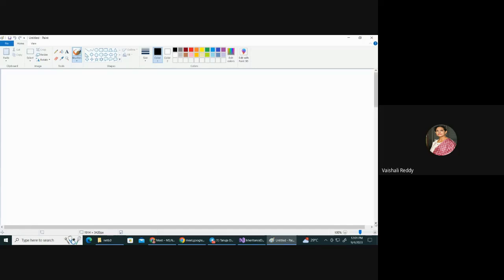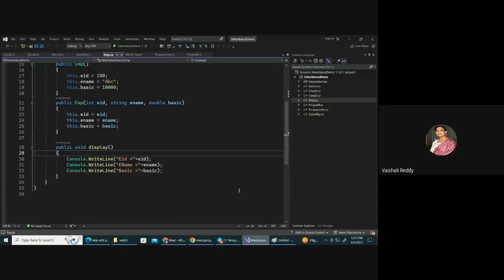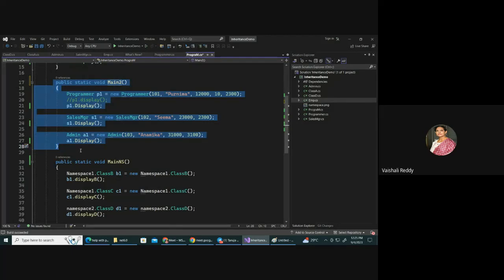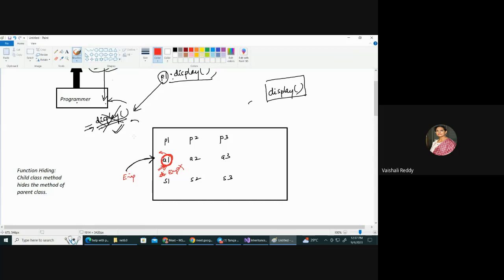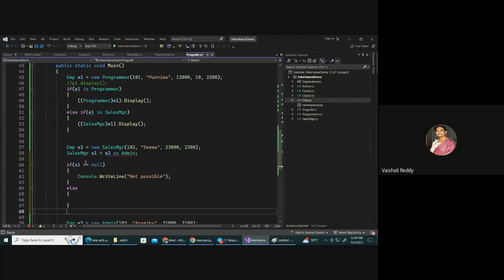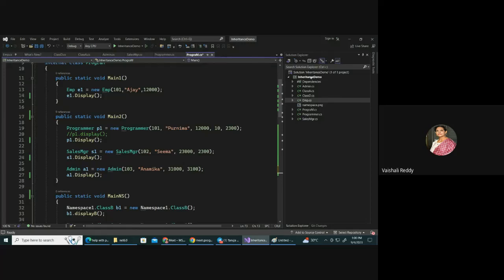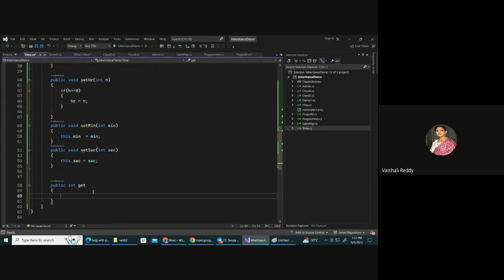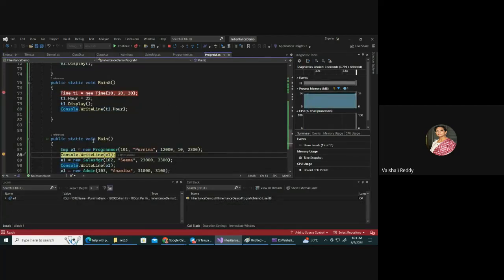.NET Tutorial Series | Learn .NET Beginner to Advanced | FirstBit Solutions | Lecture 3